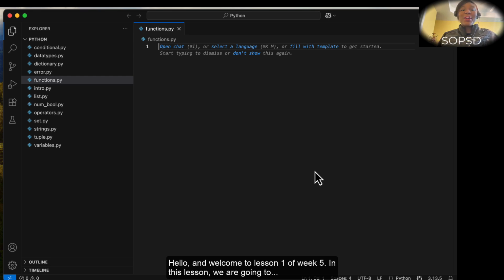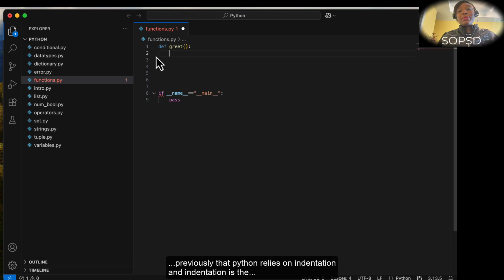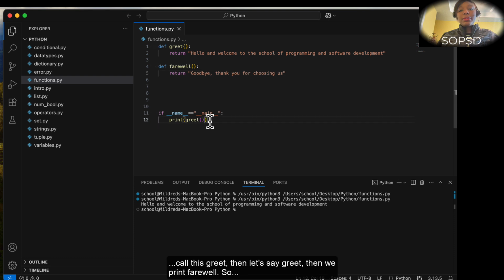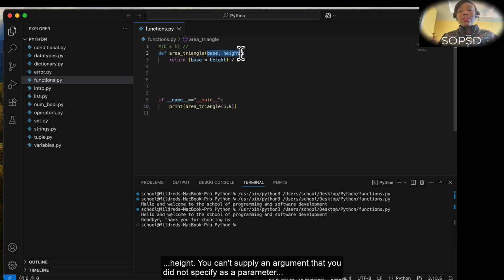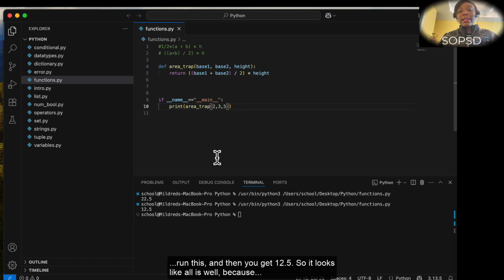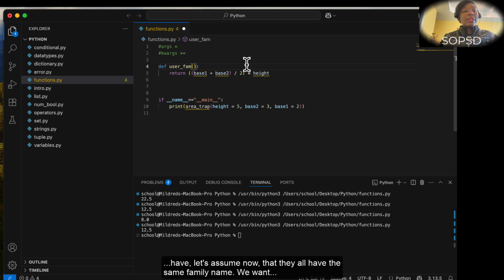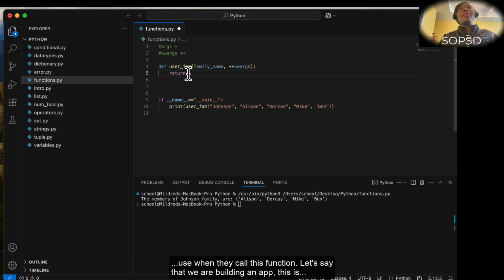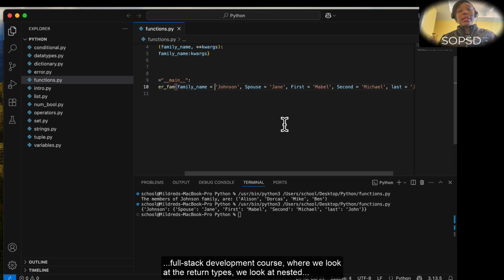Week 5- Lesson 1: Python Functions, args and kwargs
In Python, functions are reusable blocks of code that perform a specific task and can accept inputs and return outputs. They help organize code and improve readability and modularity. The *args and **kwargs syntax allows functions to accept a variable number of positional and keyword arguments, respectively. *args collects extra positional arguments as a tuple, while **kwargs gathers extra keyword arguments as a dictionary, offering flexibility in how functions are called and defined.